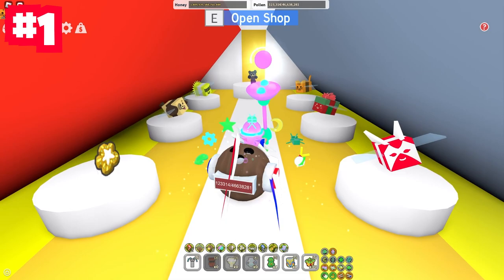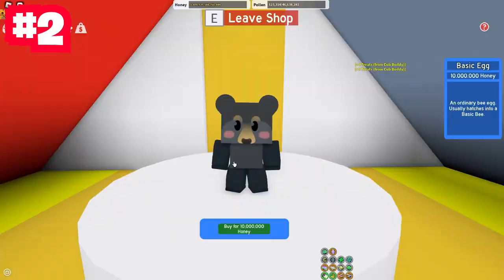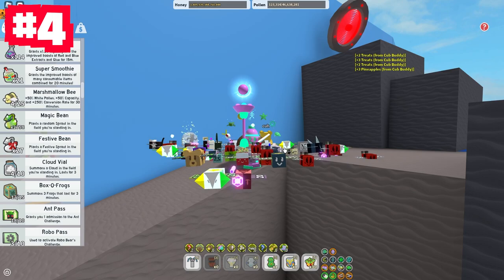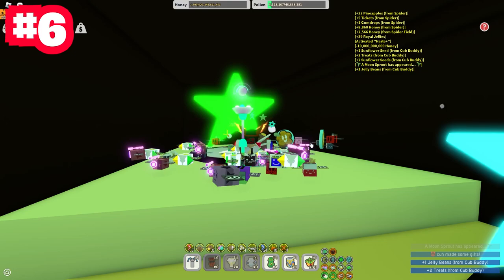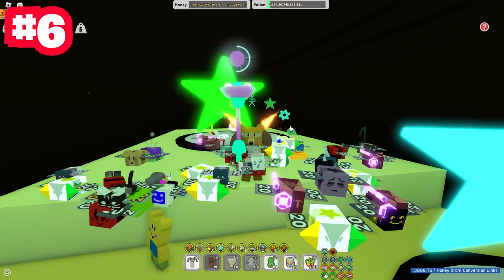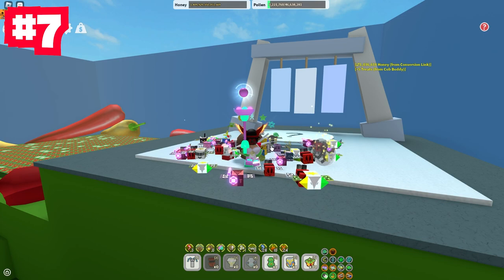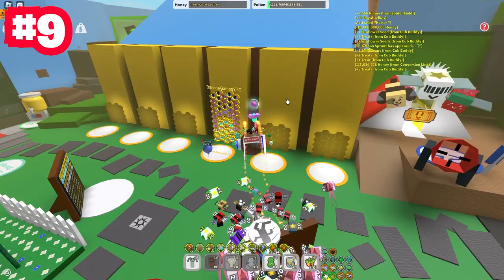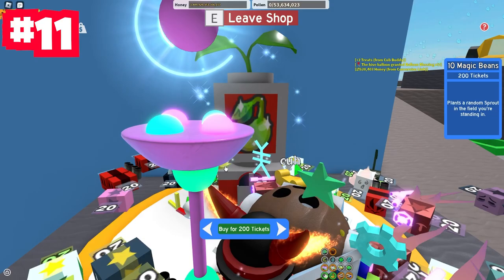11 Mistakes You're Making in Bee Swarm Simulator! (Why Your Not Progressing)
11 Mistakes You're Making in Bee Swarm Simulator! (Why Your Not Progressing)

Hopefully this helps you ! If you still have ANY questions let me know & i'll try and answer

Credit: 🤝💼🤝
- e_lol for helping out !